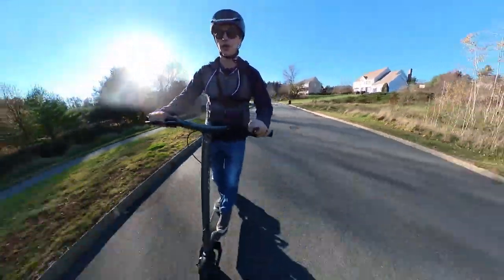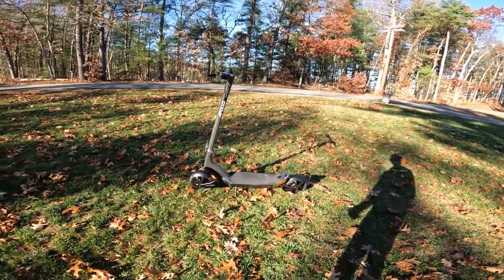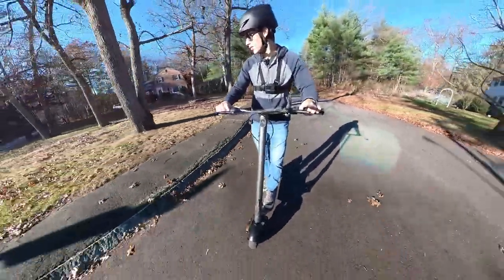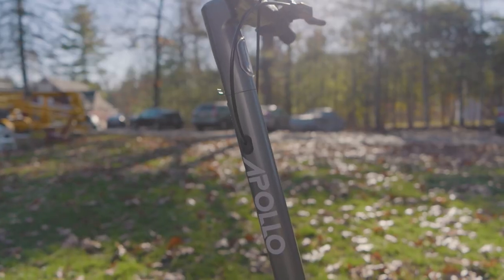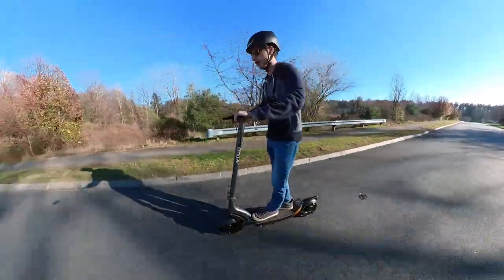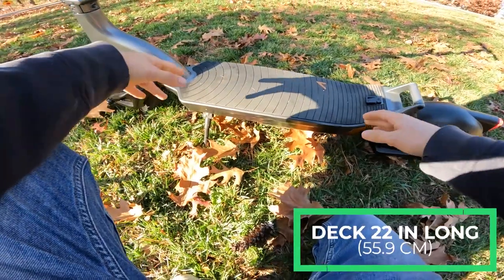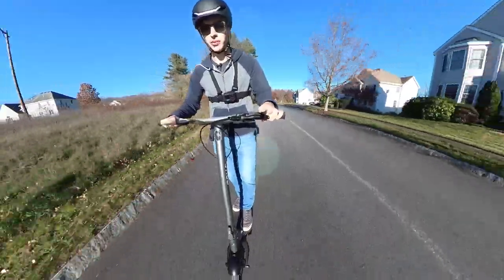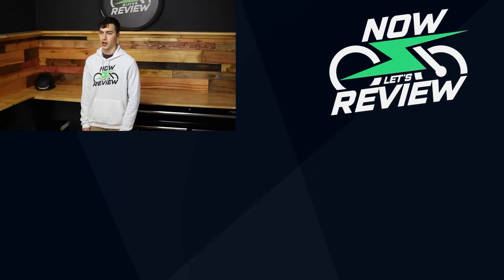An Actual Commuter Scooter??? | Apollo City Pro